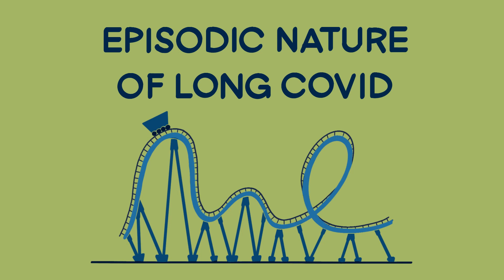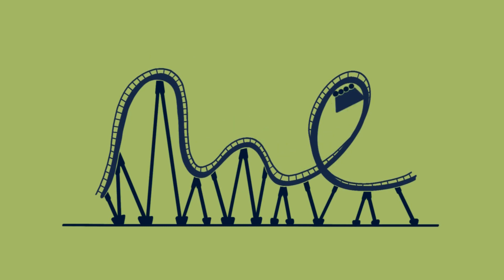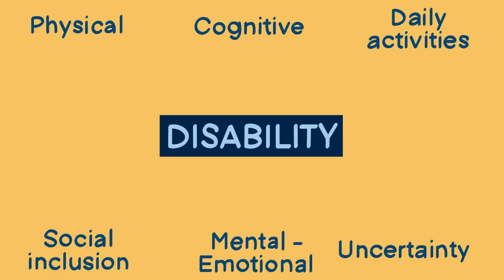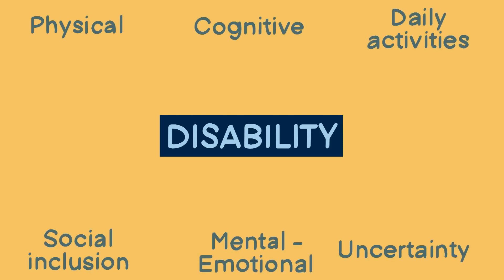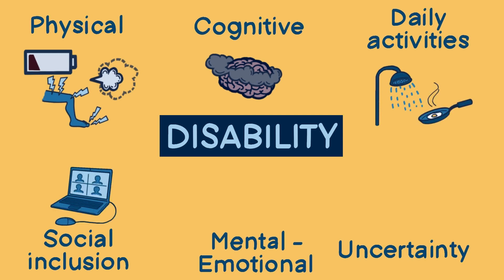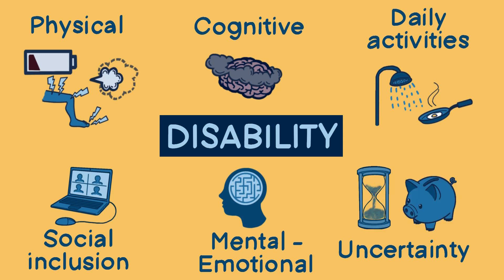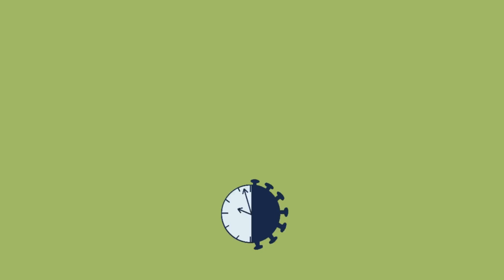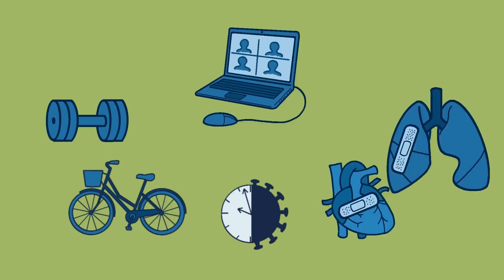Episodic Nature of Long COVID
Long COVID Physio has partnered with Fisiocamera to deliver a series of educational videos about Long COVID. In this 4th video in the series, learn about the “episodic nature of Long COVID”.

This video was illustrated and edited by:
Laura Bassi   @fisiocamera

The script was written and narrated by:
Darren Brown, Chair Long COVID Physio

This video received consultation by:
Dr Kelly O'Brien, University of Toronto
Nathalie Sullivan, Brighton and Sussex Medical School
Lindsay Skipper, Long COVID Physio

This video was peer reviewed by Long COVID Physio Executive Board